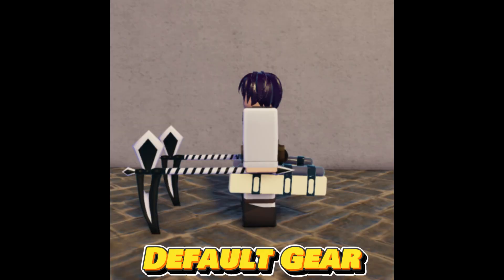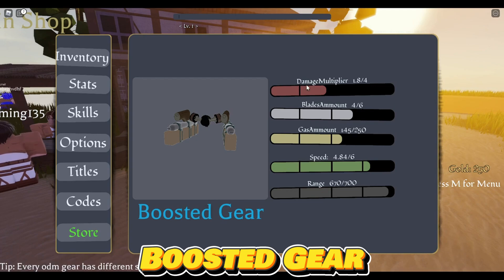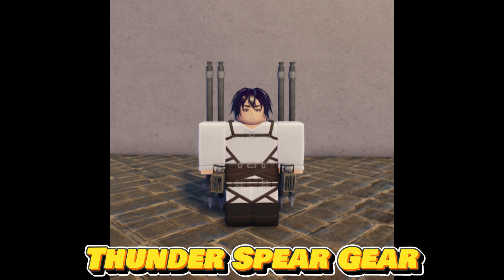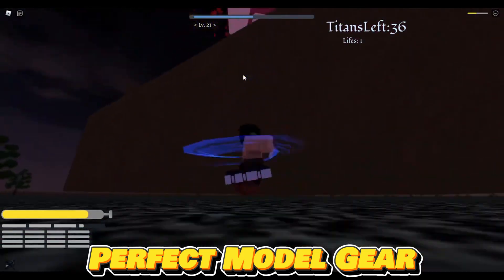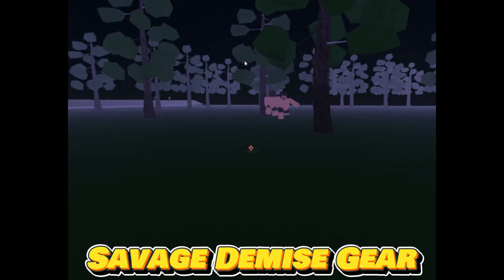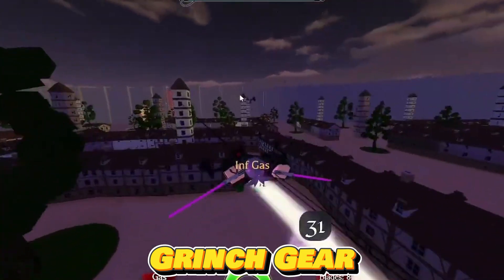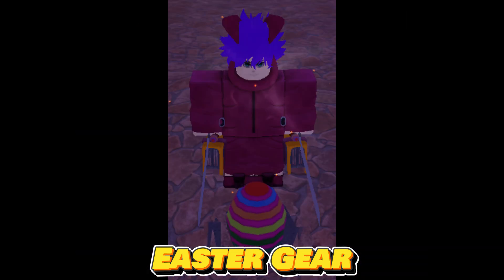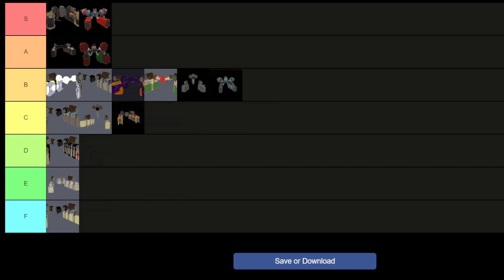Untitled Attack on Titan: ODM Gear Tier List | Roblox Tier List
⚙️ Attention, brave soldiers of Untitled Attack on Titan! ⚔️🌟 Gear up for an exhilarating adventure as we unveil the ultimate "Untitled Attack on Titan: Best ODM Gear Tier List" in our latest Roblox Tier List video! 💨✨

🔍 Join us on this high-flying odyssey as we meticulously assess and rank the ODM Gear in Untitled Attack on Titan, guiding you through the capabilities and enhancements of each piece. From lightning-fast maneuvers to powerful boosts, we've evaluated them all for your titan-slaying pleasure! 🏹🔧

🏆 Discover the top-tier ODM Gear that will make you a soaring force against the colossal titans. Whether you're a seasoned scout or a fresh recruit, this tier list is your guide to choosing the perfect gear for your high-stakes battles! ⚔️🌐

👀 Ready to optimize your Untitled Attack on Titan experience? 🔥👥

⚔️ Arm yourself with the knowledge needed to become a legendary titan slayer in Untitled Attack on Titan - let's explore the ODM Gear tier list together and defend humanity from the colossal menace! ⚙️🌊